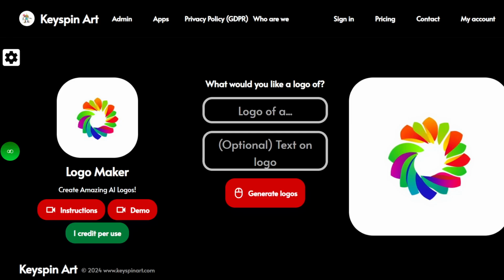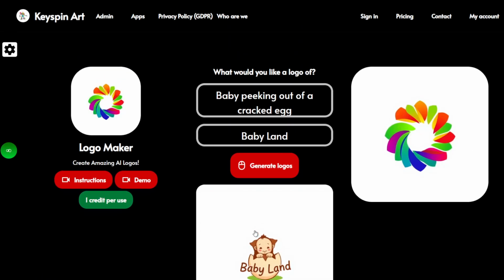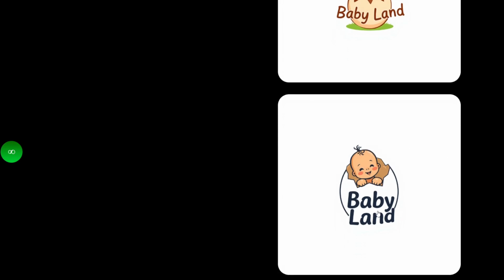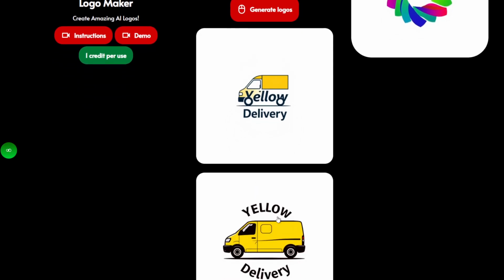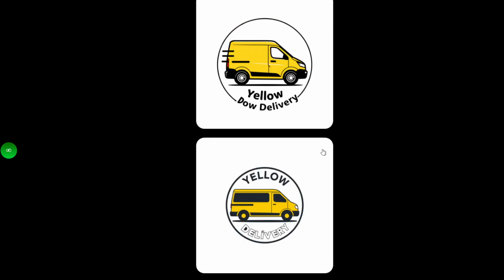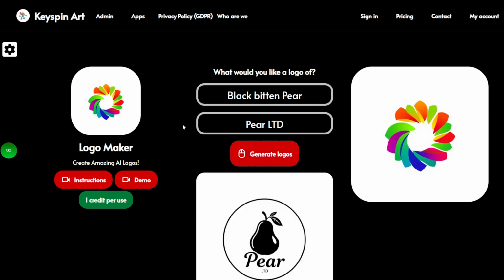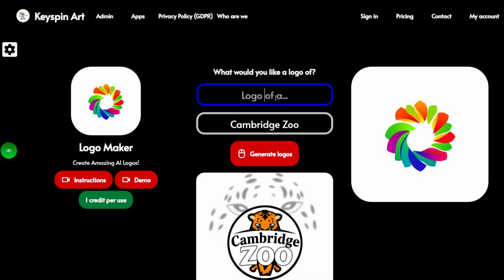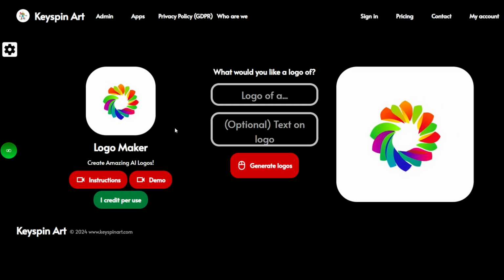The Best AI Logo Maker 👍👍WITH TEXT ✔️ ✔️🔥🔥🔥🔥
In this exciting tutorial, we dive into the world of AI-powered logo design, showcasing the most efficient tools available to help you create stunning logos in minutes. Whether you're a business owner, a freelancer, or simply looking to elevate your personal brand, this video has got you covered!

- A comprehensive review of the top AI logo makers on the market
- Step-by-step demonstrations on how to use these tools effectively
- Tips for incorporating text and customizing your logo to fit your brand identity
- Pros and cons of each platform
- Real-time examples to inspire your creativity

💡 Join us as we explore the power of technology in design, making logo creation accessible and easy for everyone!

🌟 **Links & Resources:**
- Download our free logo design guide!